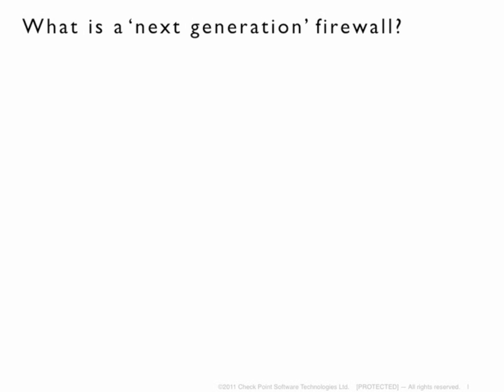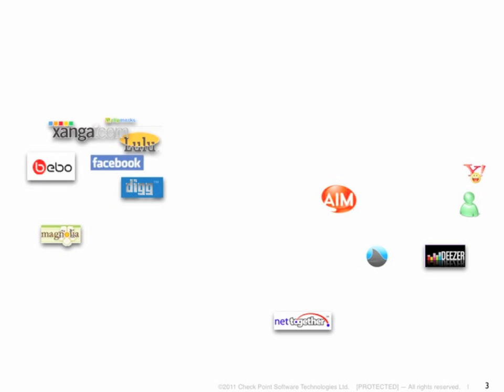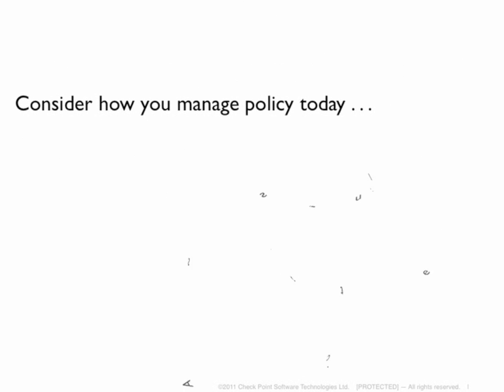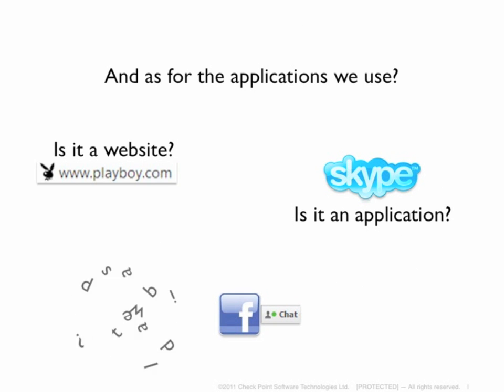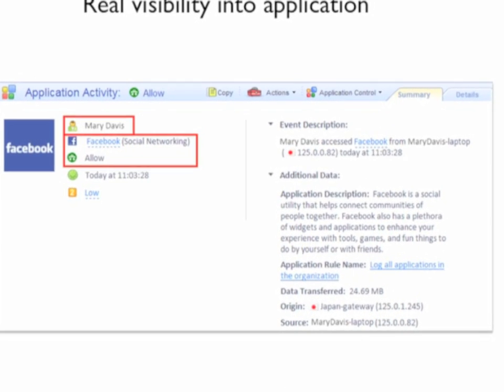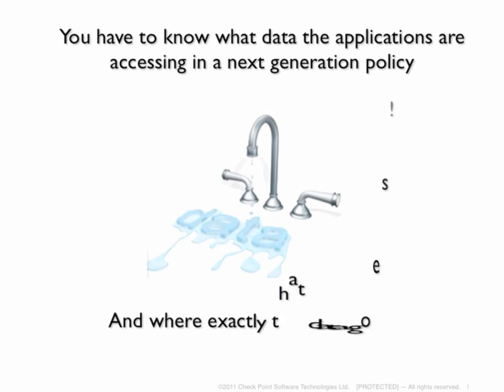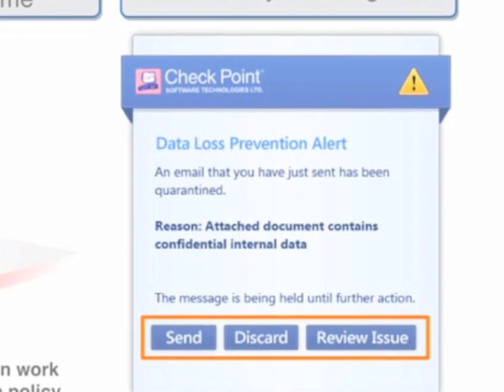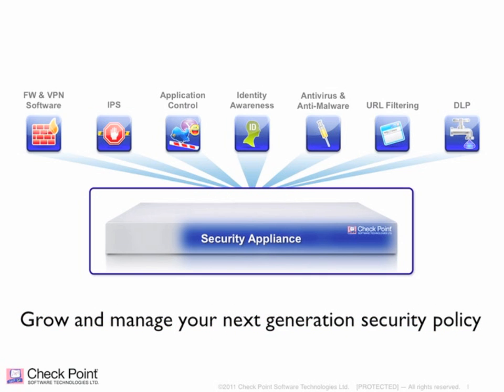Next Generation Policy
has more information and details in the Next Generation Policy blog post.  A quick look at what our future security policies are going to evolve into.